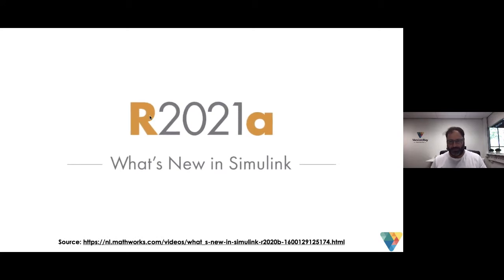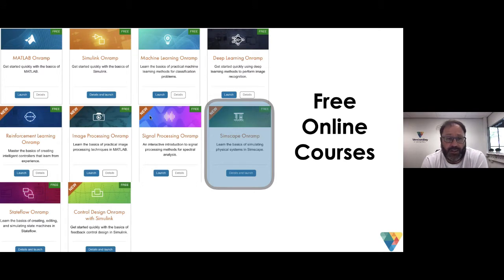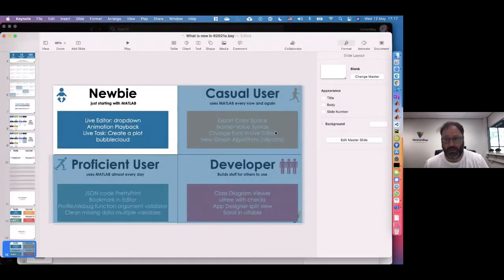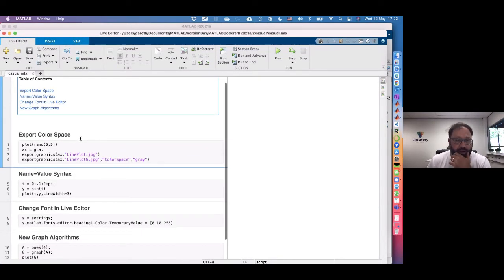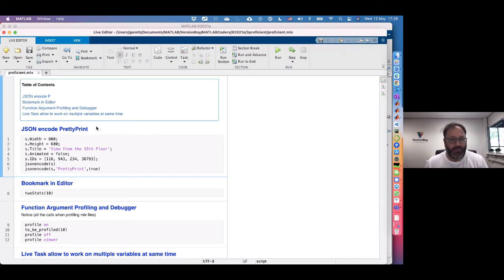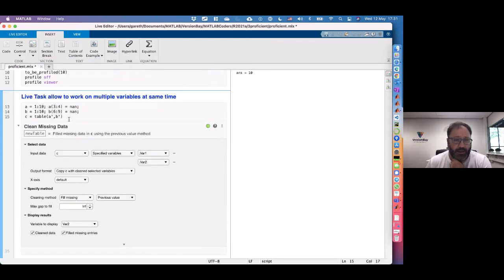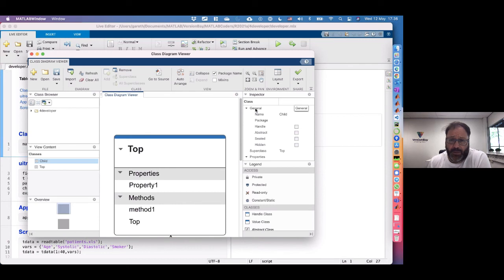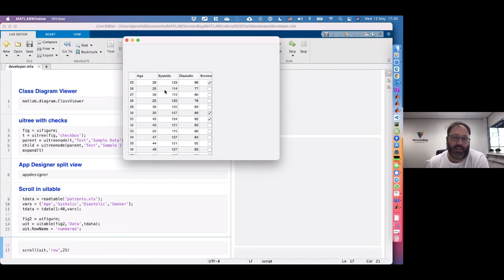What is new in R2021a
Talk given at MATLAB Coders Meetup about what is new in R2021a. Talk given by Gareth Thomas, co-founder of VersionBay.